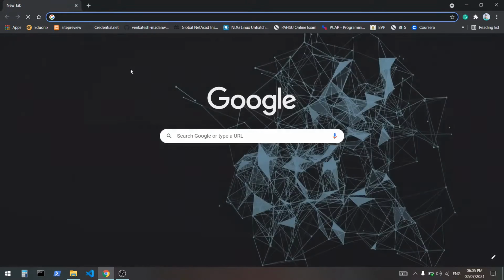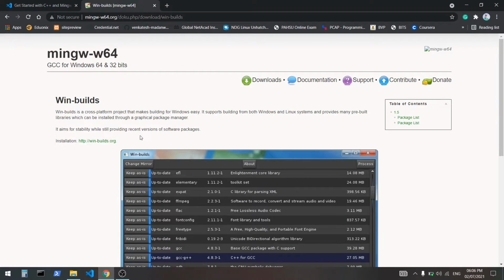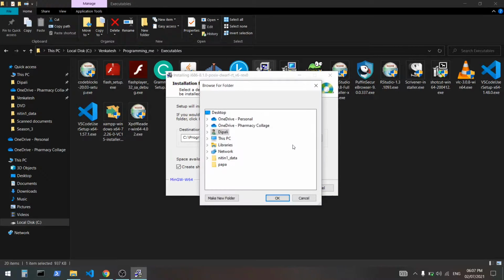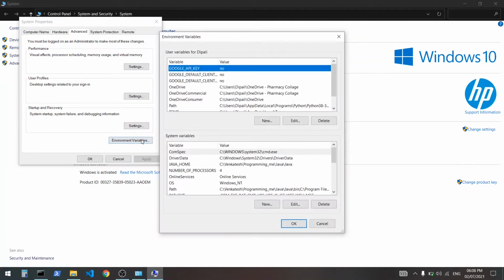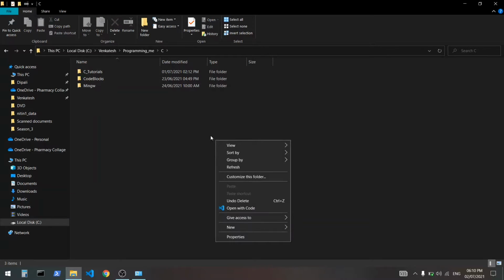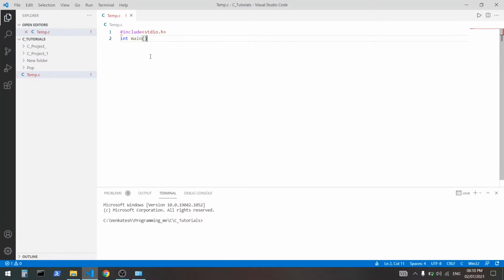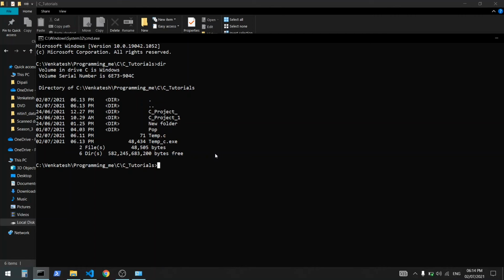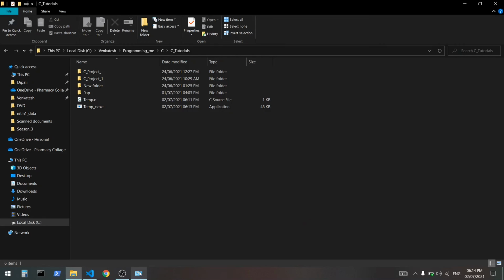How to install C, C++ Compiler, and Microsoft Visual Studio Code on Windows 10.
Here is a detailed video about installing a C, C++ that is Mingw compiler and setting environment variables in your windows system.